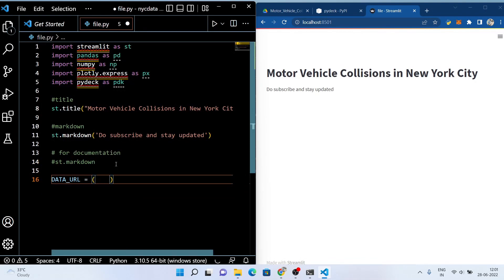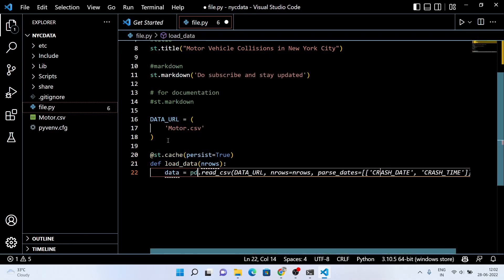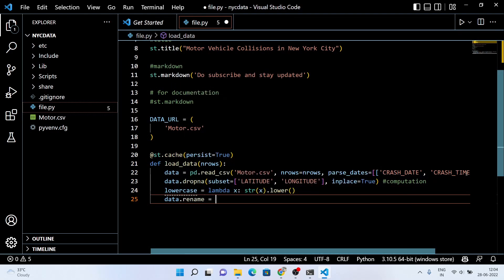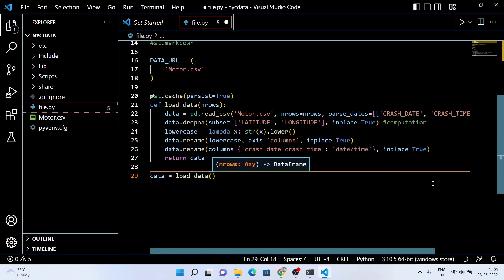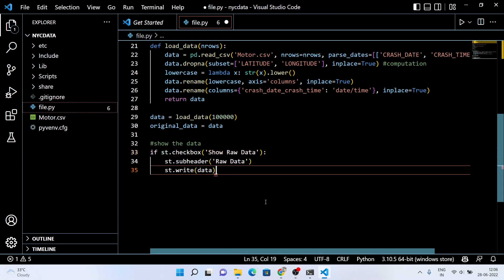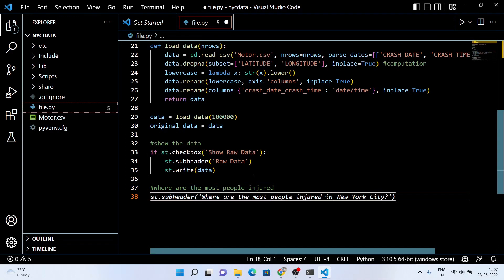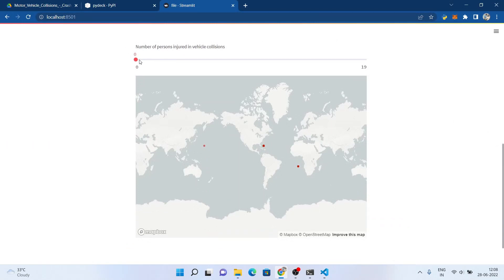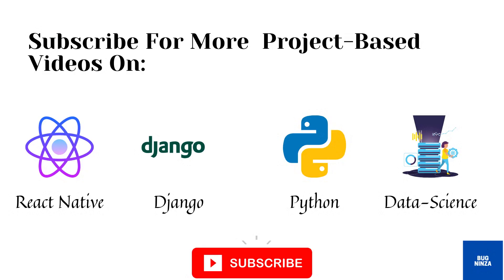Build Data Science Web App Using Streamlit and Python: Part 2 || New York Traffic Collision Dataset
Hello guys, My name is Rohit Kumar Thakur and In this video I am gonna show you how to use streamlit platform to make a decent web app. Yes, you heard it right. You can use your juypter notebook code or google colab code and transform the Python code into a decent web app using streamlit. You can deploy your data web app too using streamlit. The code part is not that much tough. You just have to follow the video to get the desired output. Happy Hacking..!!

Topics Covered
✅ Overview of the traffic collision dataset of the New York City
✅ Work on New York collision dataset
✅ How to run streamlit application